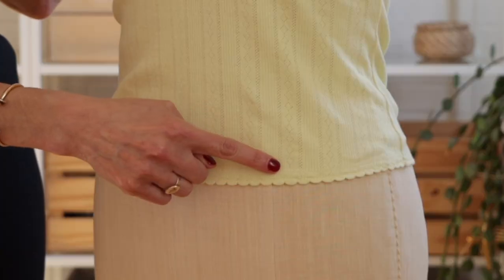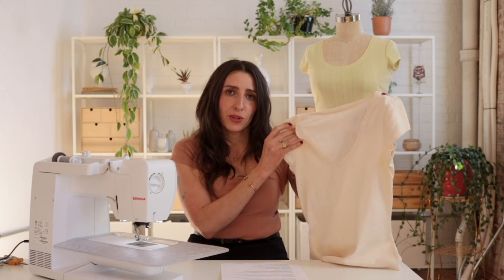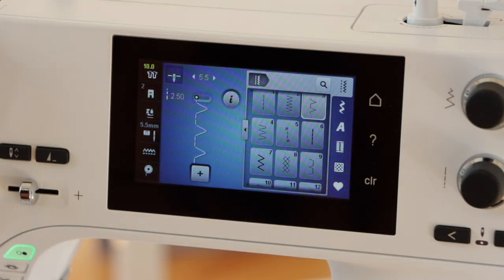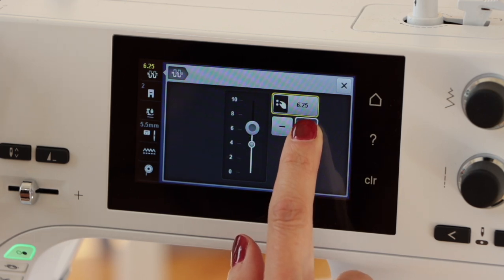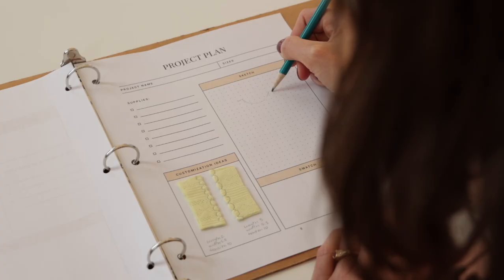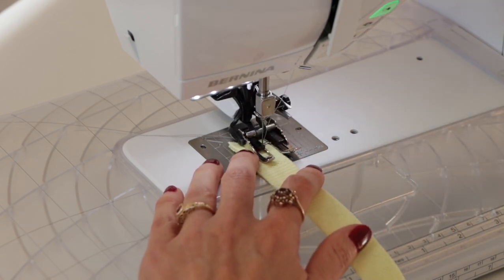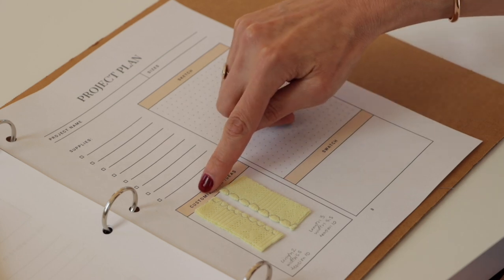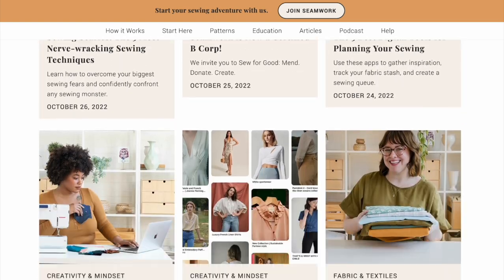Make a Fitted T-shirt With a Shell Tuck Hem | Sewing Details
In this video, Sarai will show you how to sew a shell tucked hem using the Orlando shirt as an example

The littlest detail can make the biggest difference in your sewing. Adding a decorative hem seems simple enough, but the impact really makes your garment stand out. A shell tuck hem is the kind of detail that transforms the neckline and hems of your sewing projects, and it’s effortless to sew. A classic vintage detail that doesn’t add a lot of extra work? Sounds perfect.

So what is a shell tuck hem? It’s a decorative hem with a bit of a vintage touch, also called a scallop or picot hem, because you’re creating little scallops by stitching on and off the edge of your fabric. This means you can create it with a simple sewing machine stitch.

This little detail works well on delicate, sheer fabrics, but it's also great on knits. You’ll often see it on childrenswear, but its vintage vibe makes it great for a bunch of different styles.

ABOUT US:
Hi, we're the folks behind Seamwork, a fun community that supports people (like us) who want to sew their own wardrobes. Our Sewing by Design process combines learning, planning, and making to help you create clothing that fits you inside and out. You can join us and get access to over 200 patterns, watch monthly video sewalongs, and meet over 17,000 other sewists to nerd out with in our private community forum.